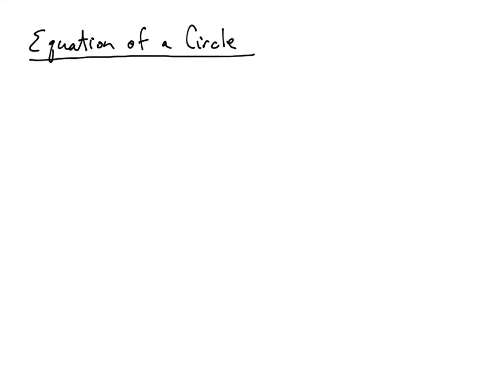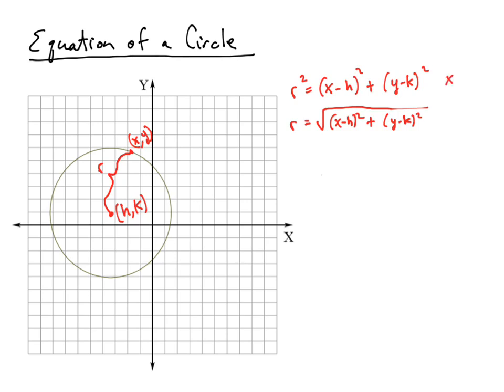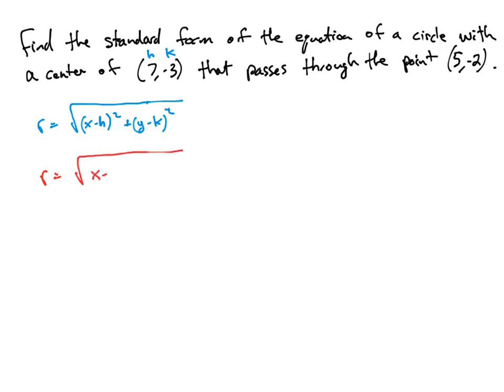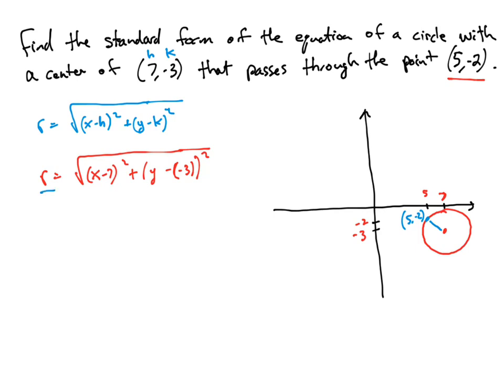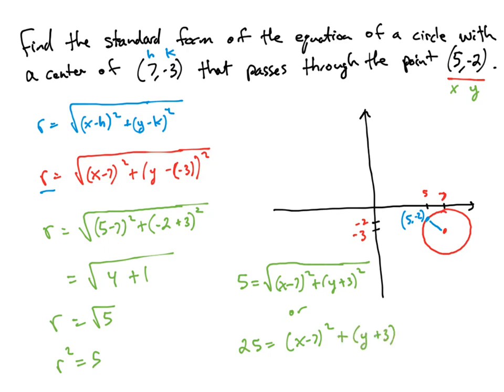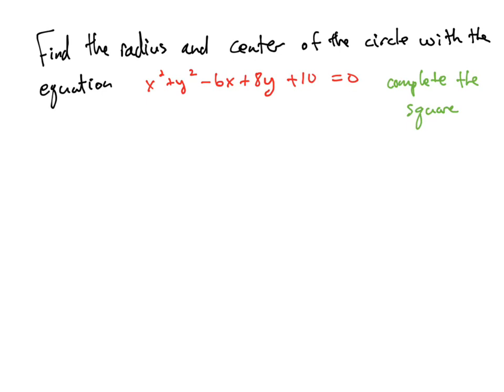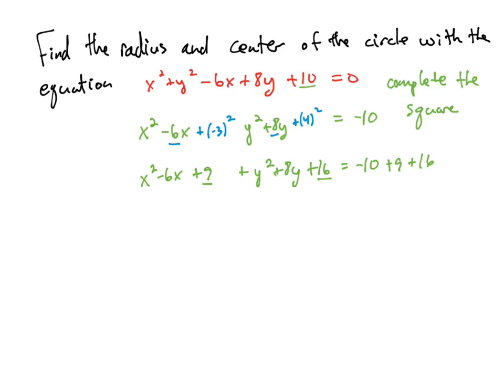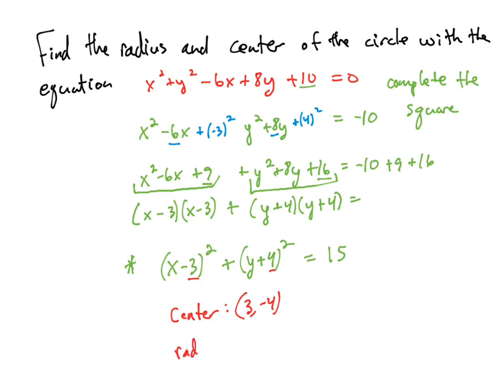The Circle Formula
This video discusses the standard formula for a circle and how to find the radius and center of a circle.